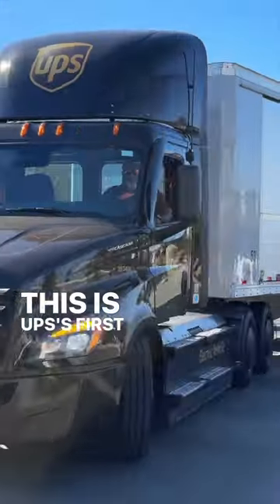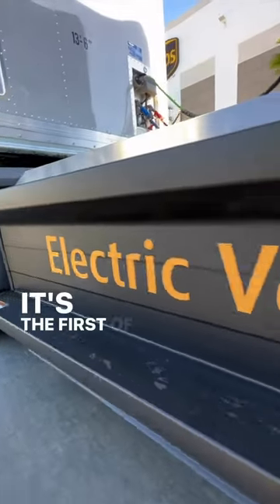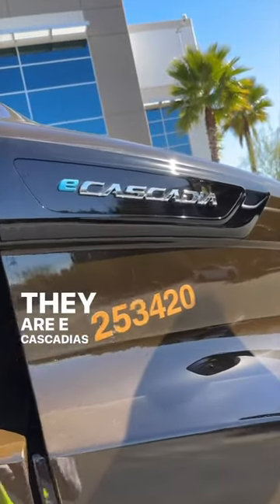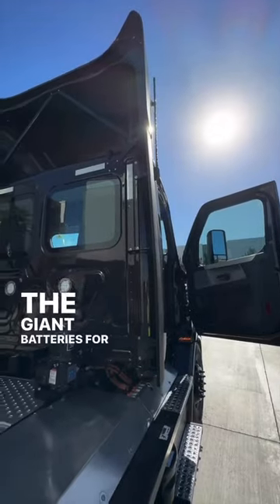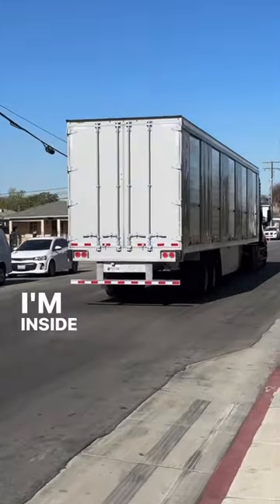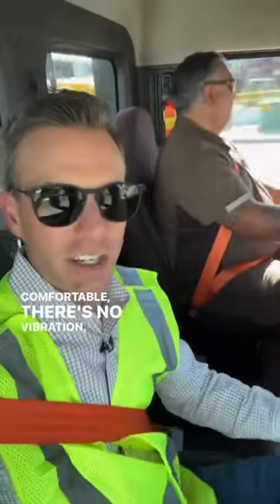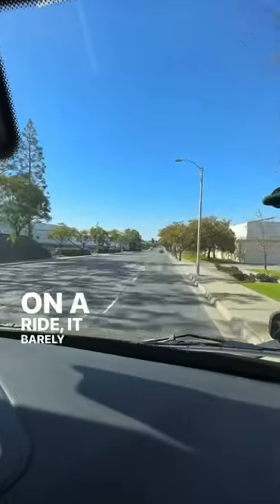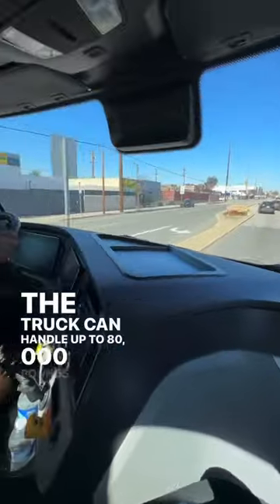UPS First Electric Semi Truck Beating Tesla